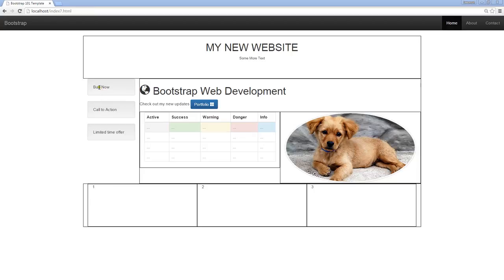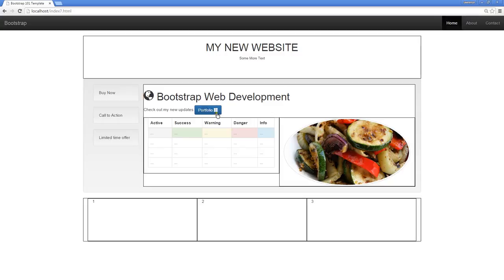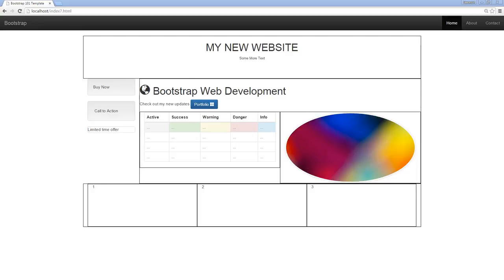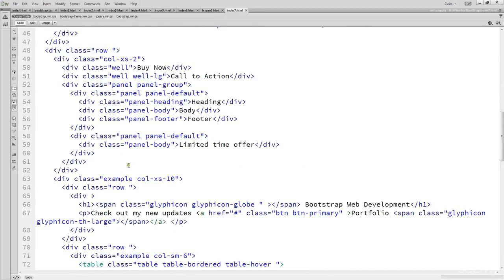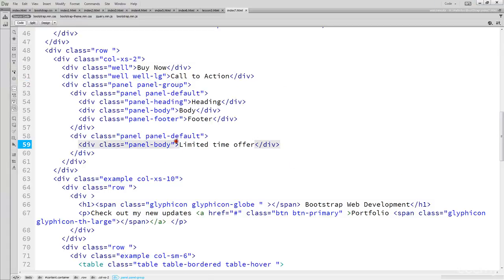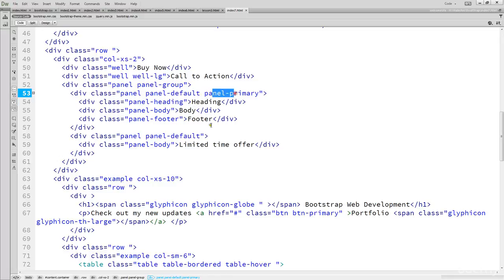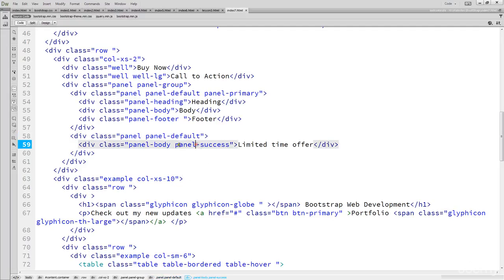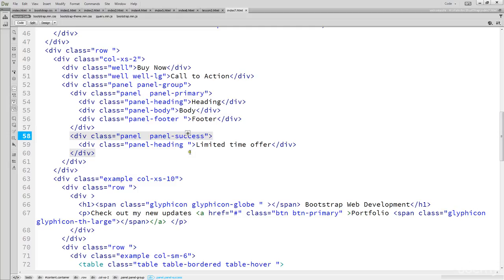012 Bootstrap panels wells